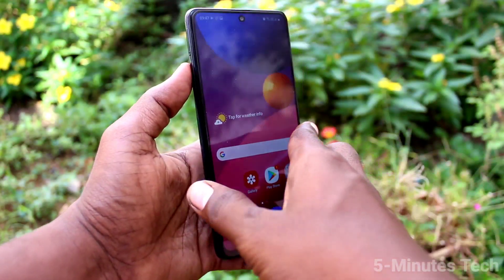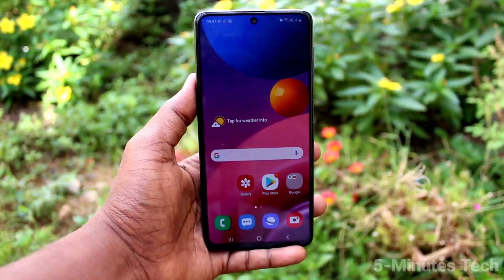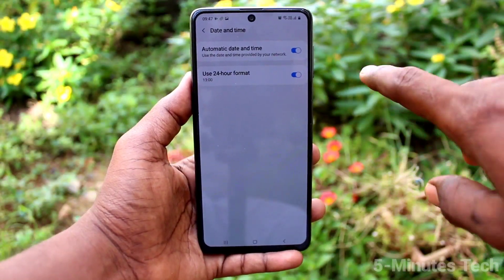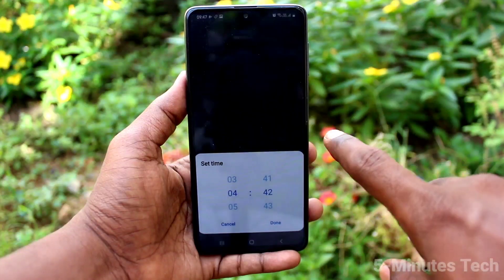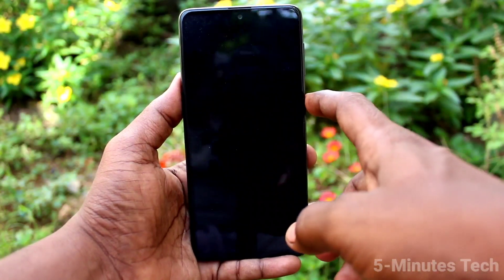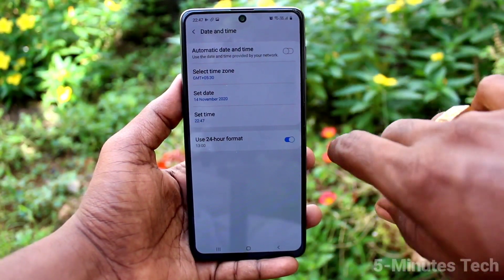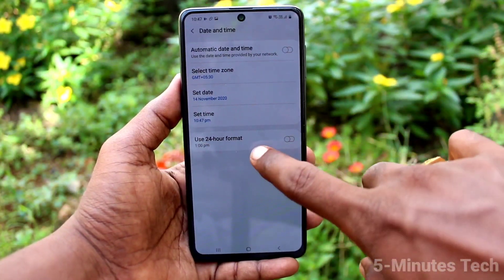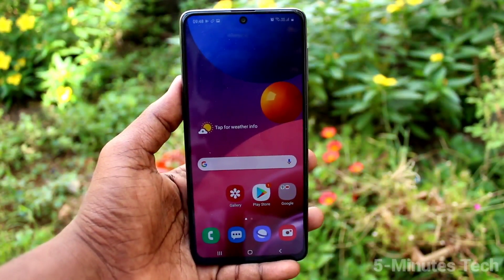How to change date and time in Samsung Galaxy M51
Samsung Galaxy M51 date and time change settings: Learn here how to change date and time in Samsung Galaxy M51 smartphone